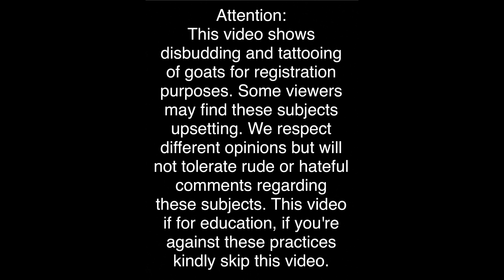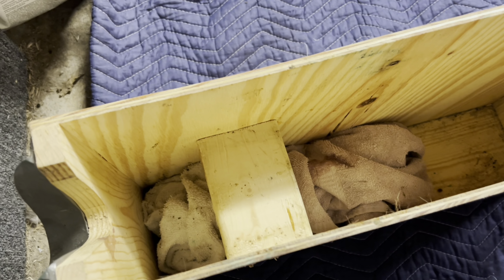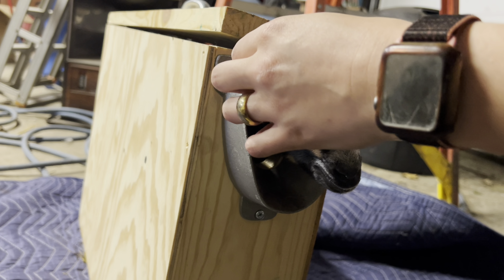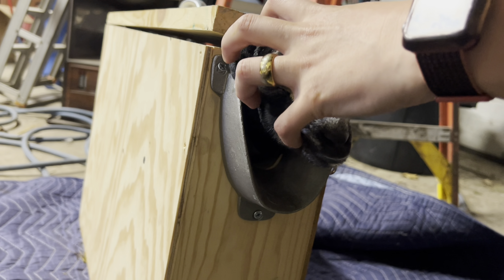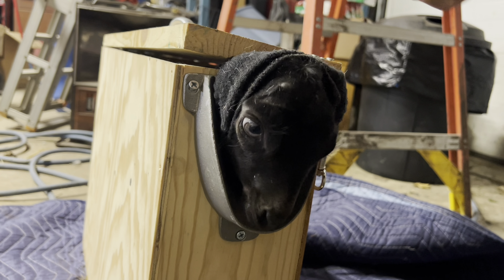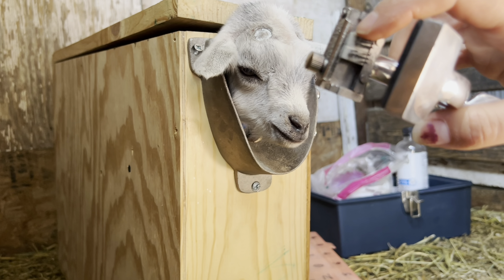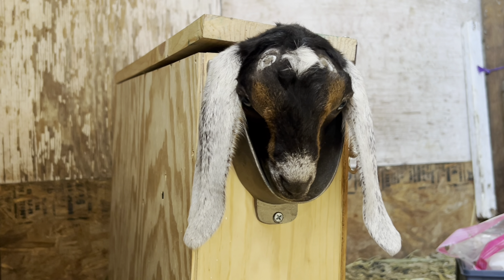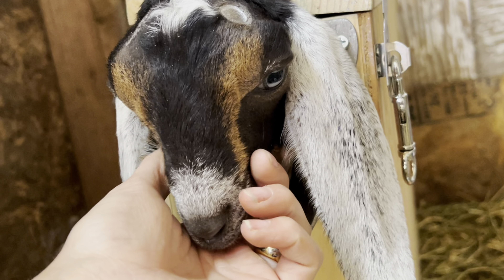How we disbud and tattoo our goats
A quick video on how we do disbudding and tattoos.

In order to show dairy goats, they can not have horns, a lot of our clientele are also families with small children who feel that horns are a safety concern.
Tattoos are for identification and goats must be tattooed in order to be registered.

We give a pain reliever to the kids and do the disbudding and tattooing as quickly and safely as possible.